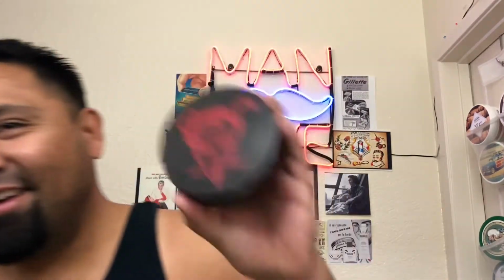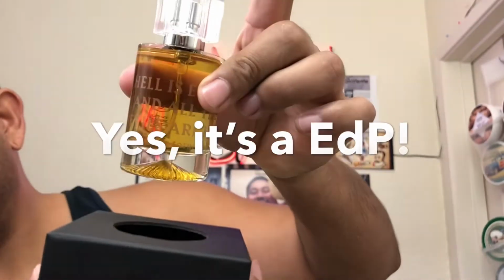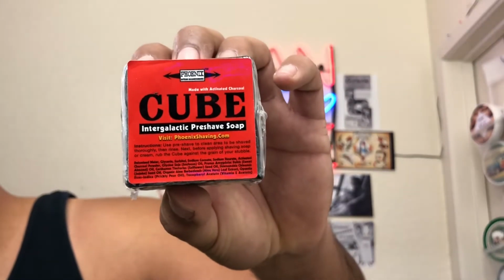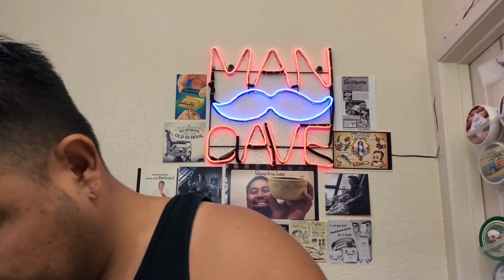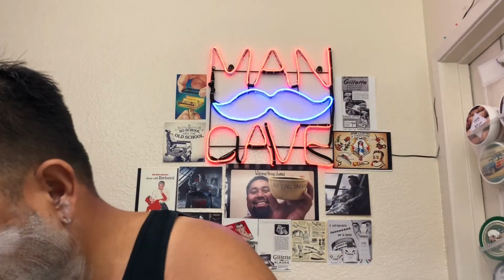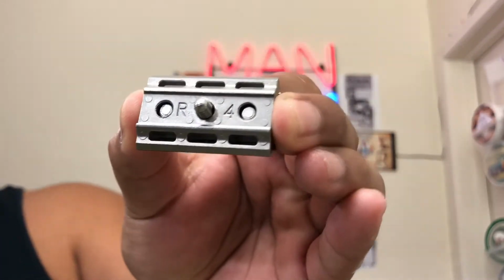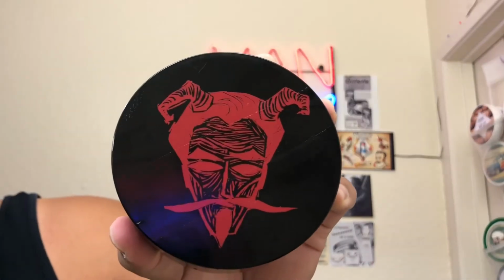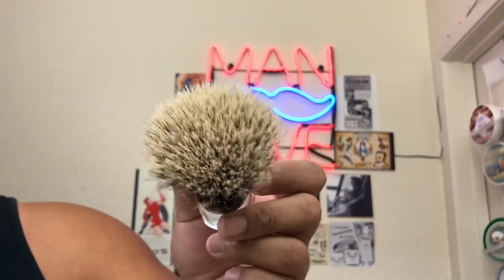🎃 Happy Halloween Fougère Gothique 👻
•Razor ~ 6S from @RockwellRazors
•Blade ~ Personna Platinum
“Israeli Reds” Fantastic Combination!
•Soap ~ Fougère Gothique from @BarristerandMann
•Pre-shave  ~ The Cube from PAA/CK @Phoenix_Shaving
•Brush ~ Ever-Ready 300 *Restored* by @Reyes_Restores
•Aftershave ~ Fougère Gothique from @BarristerandMann R.I.P. ⚰️⚰️⚰️
•Balm ~ Red Planet (Sample) from PAA/CK @Phoenix_Shaving
•EdP ~ Fougère Gothique from @BarristerandMann Complementary of Will Carius 😎🤙🏼